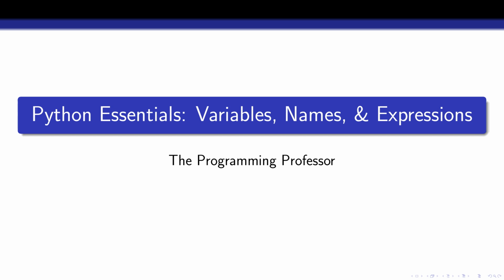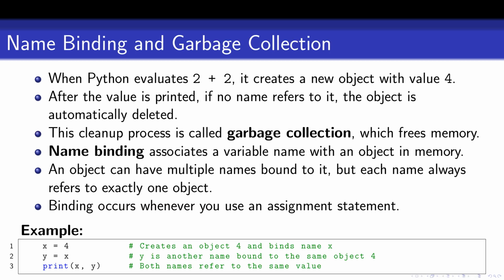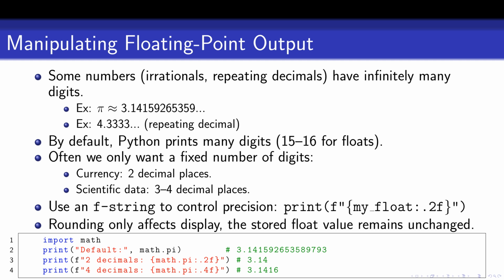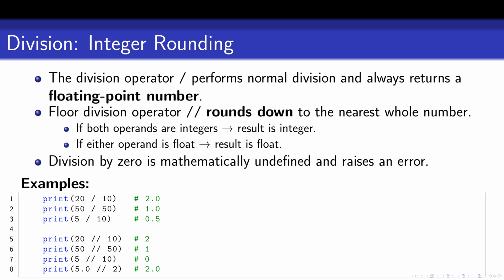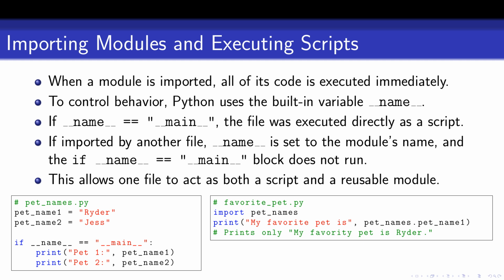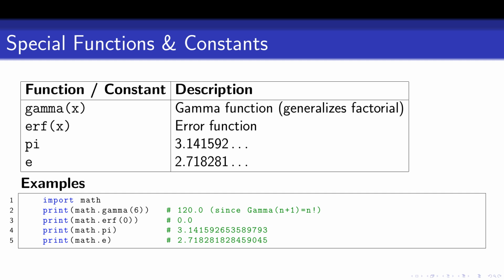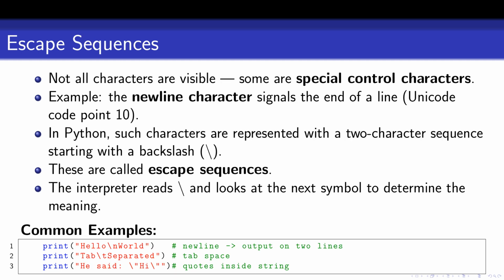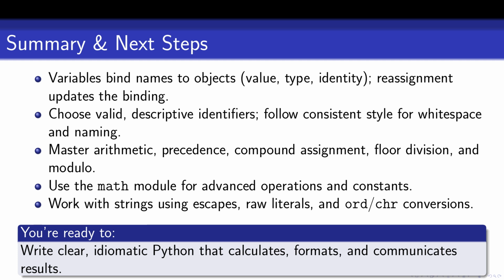Python Programming Tutorial for Beginners Variables, Assignments, Expressions, and Naming Rules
Are you ready to start learning Python the right way? In this Python programming tutorial for beginners, we break down the core building blocks of coding: variables, assignments, expressions, and naming rules. Whether you’re a college student studying computer science, a beginner programmer, someone returning to coding after a break, or a professional looking to refresh programming basics, this video is designed for you.

You’ll learn step-by-step how Python handles variables and assignments, how to write and evaluate expressions, and why naming conventions matter for clean, professional code. We also cover Python’s syntax rules, style guidelines, and best practices so you can write code that is not only correct but also easy to read and maintain.

This tutorial is packed with practical examples and clear explanations, making Python concepts easy to follow even if you’re brand new to programming. By the end, you’ll have the foundational skills needed to confidently start writing your own Python programs and build toward more advanced topics.

If you’re looking for the best Python programming tutorial to start your journey, this is the perfect place. Watch now, and take your first step into the world of computer programming!